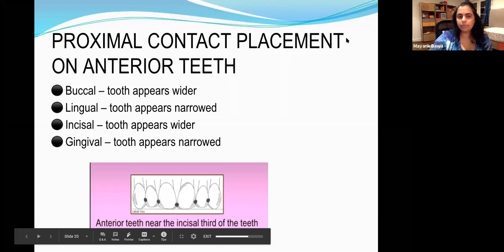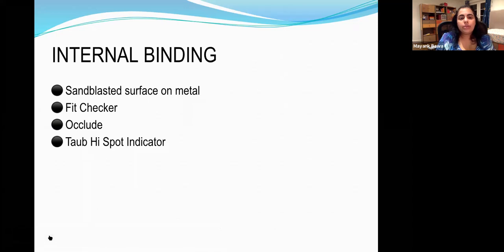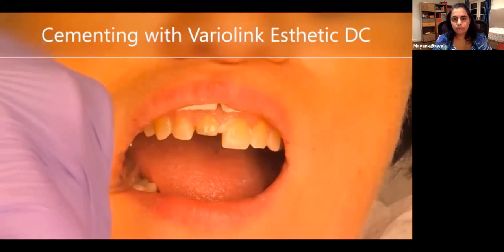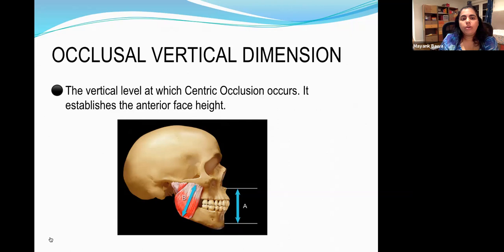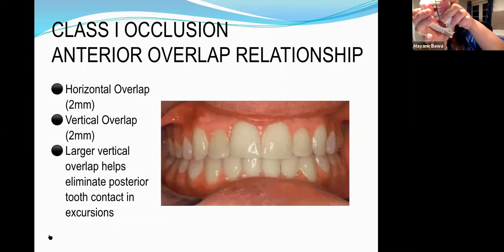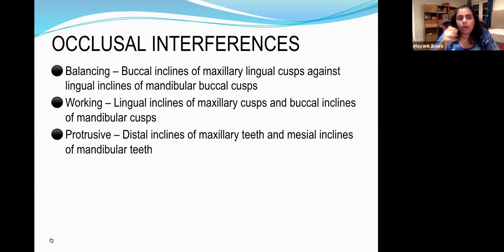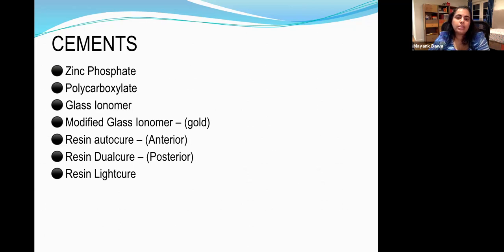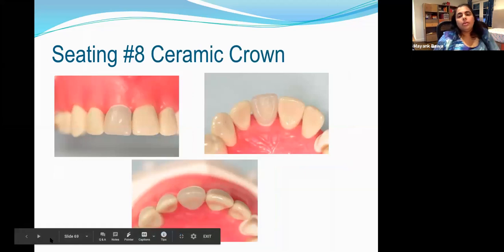Part 4: Crown Cementation and Final Delivery + Occlusion (Module III)